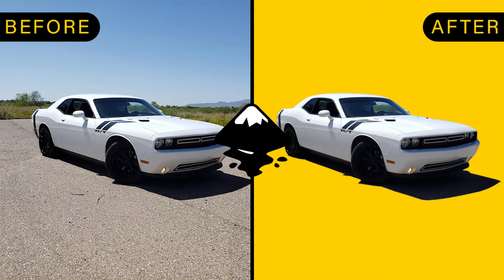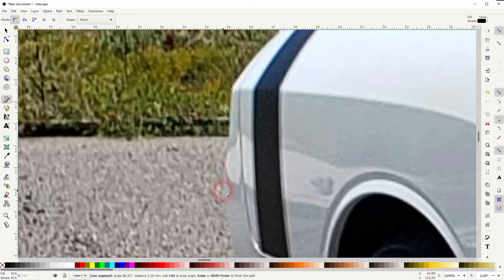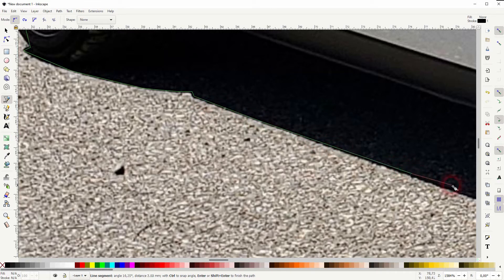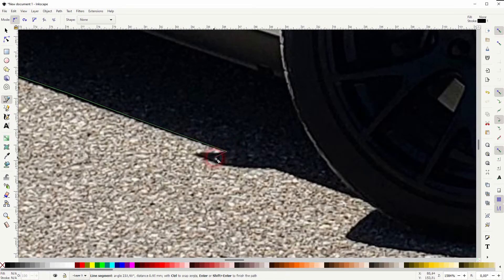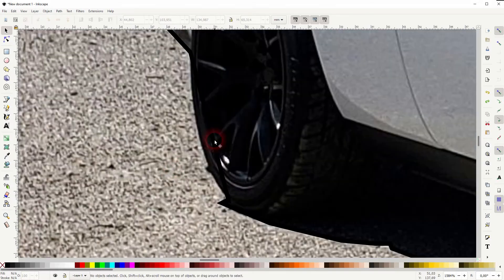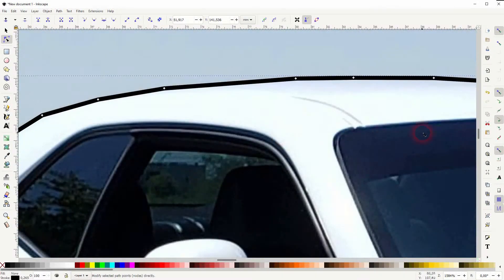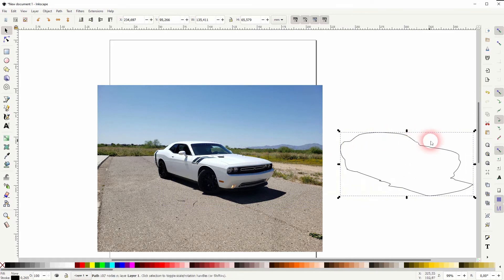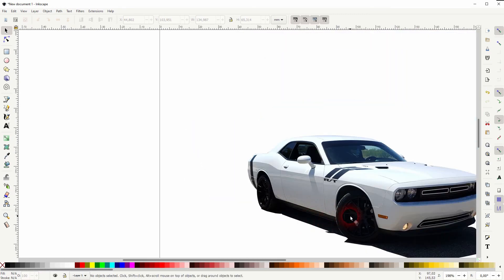How to cut out objects and create silhouettes in Inkscape - Inkscape Tutorial 007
In this tutorial I'll show you how to cut out objects in images to create silhouettes or to place it on white backgrounds in Inkscape.